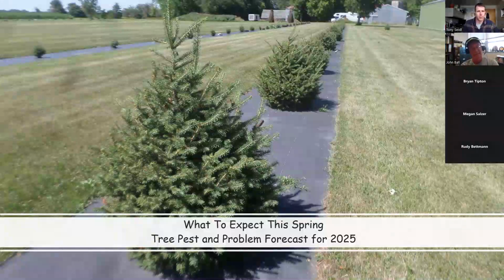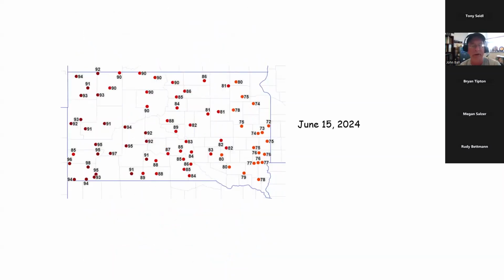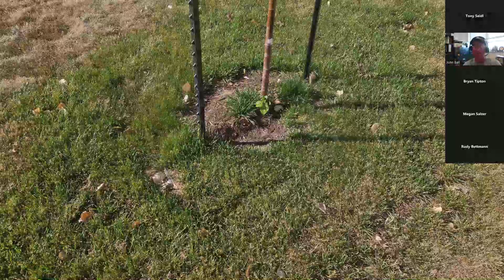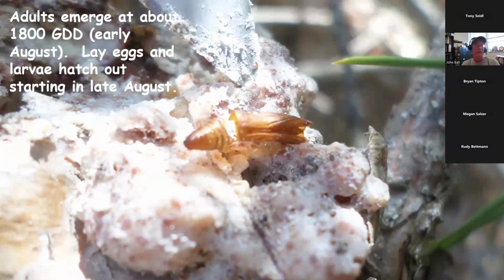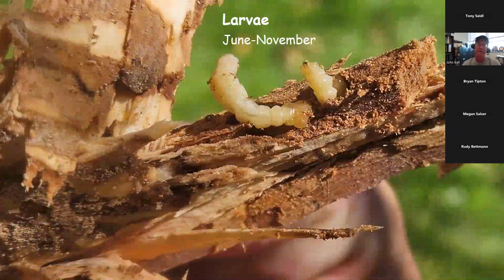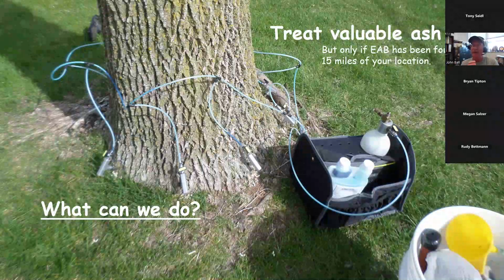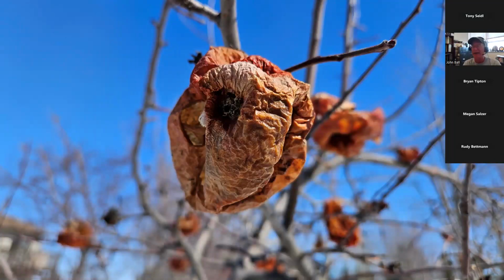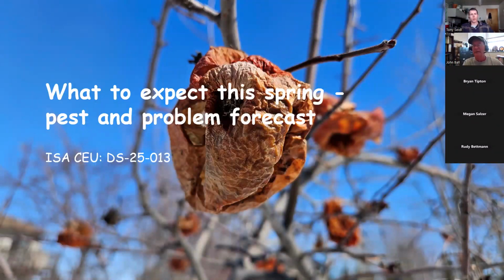What To Expect This Spring Tree Pest and Problem Forecast for 2025